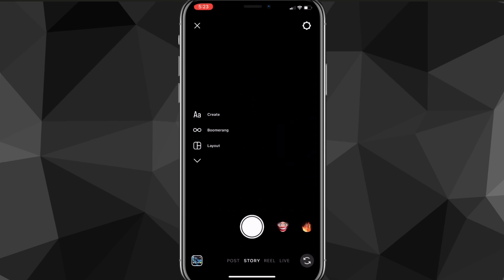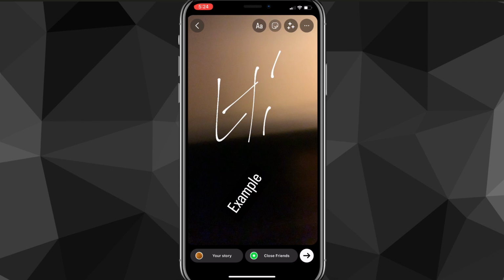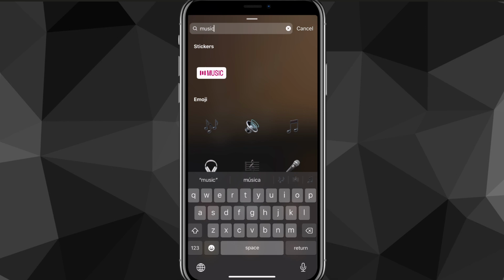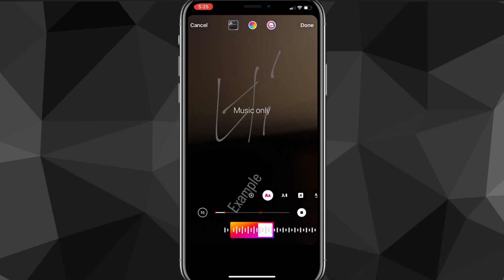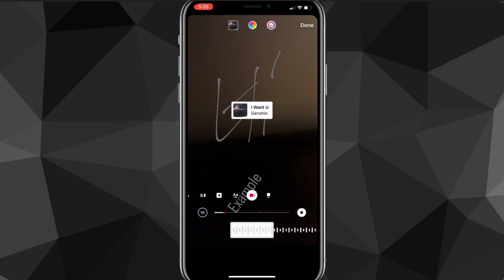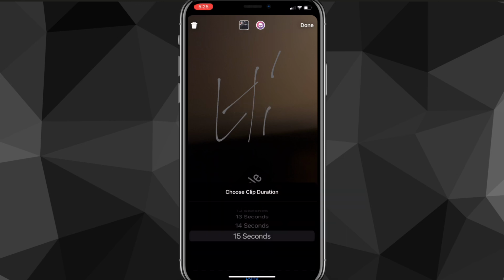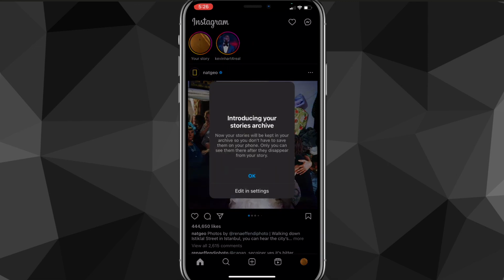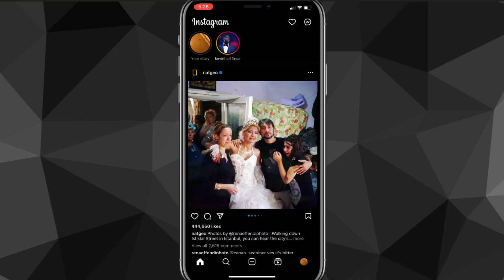How to Add Music to Instagram Story (NEWEST UPDATE)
Do you want to know how to add music to Instagram story? Then this is the video for you! I will show you how to add music to Instagram stories in 2026.

This is a step-by-step tutorial on how to add music to Instagram story without lyrics in 2026. You can learn how to add music to Instagram story with lyrics on phone in 2026 on iPhone and Android, so don't worry.